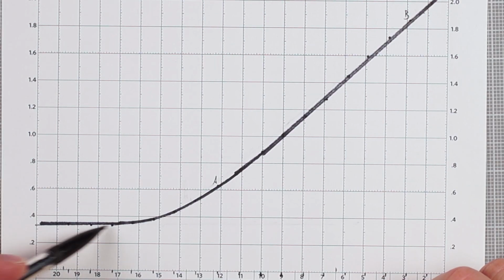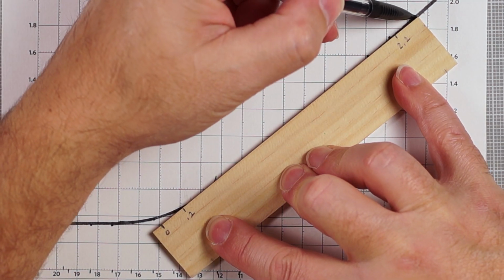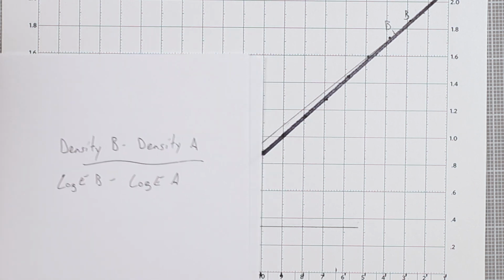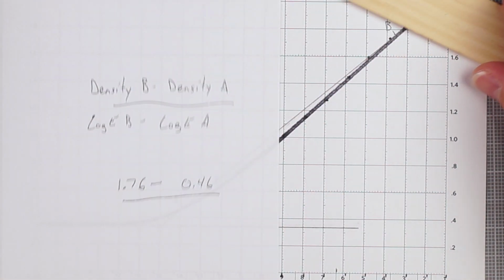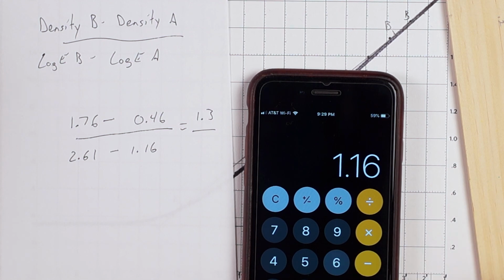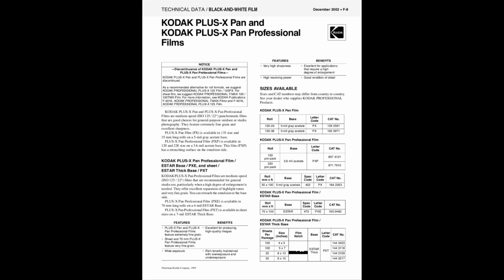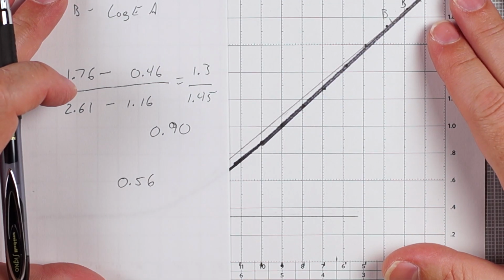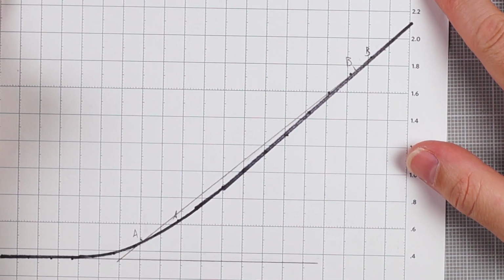Basic Sensitometry, Part 3: Contrast Index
This video is part three of a brief series on the basics of photographic sensitometry.  The information presented here follows the Kodak Sensitometry Workbook.  I show how calculate Contrast Index (CI), a means of interpreting contrast, in your black and white film.  You can adjust the contrast index to match a variety of printing papers and processes using this simple method.

Kodak E-64 Plotting Graph: not currently available